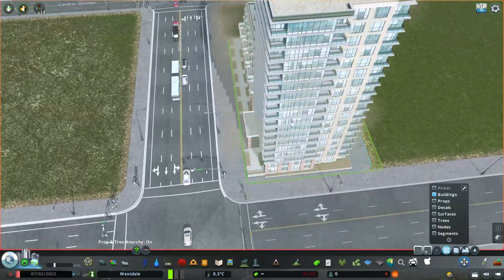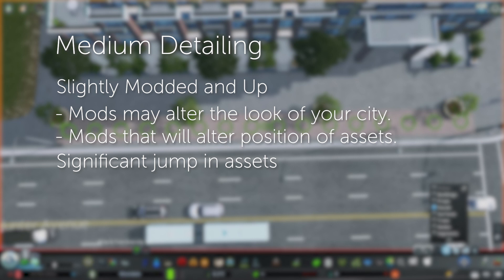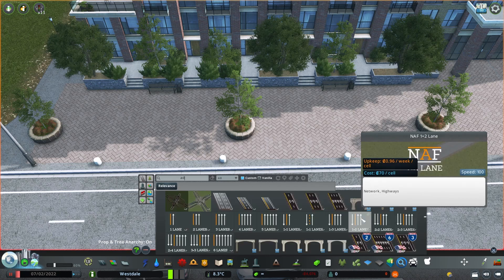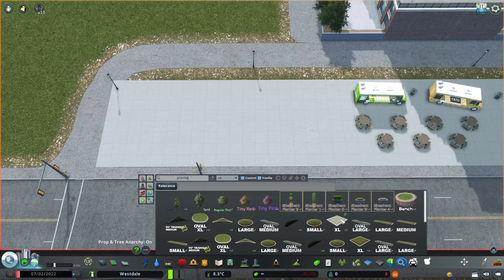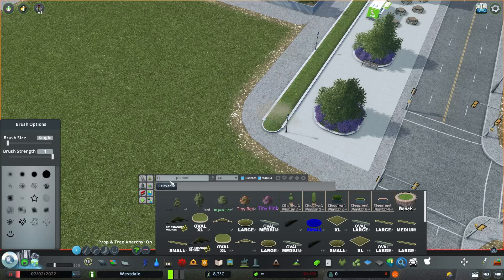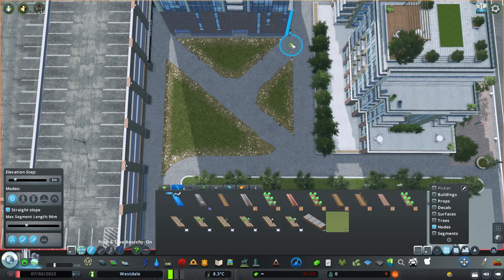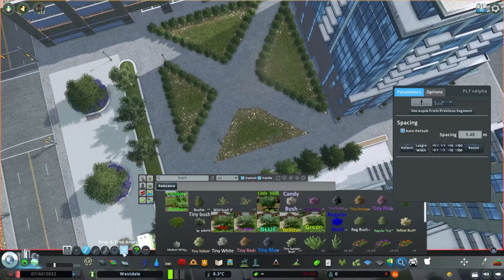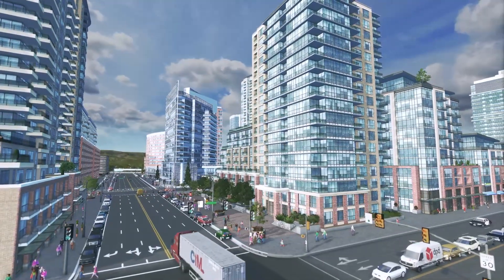The Basics of Detailing - Cities: Skylines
The Basics of Detailing!  This is a tutorial for Cities: Skylines that focuses on what detailing is and some ideas around the process itself.  This is a baseline discussion  that will open some doors for more videos!